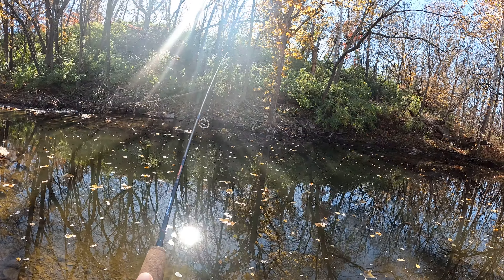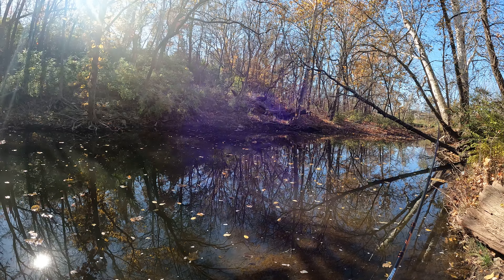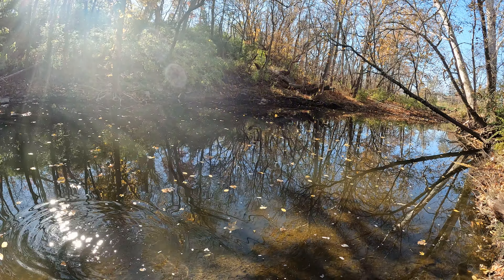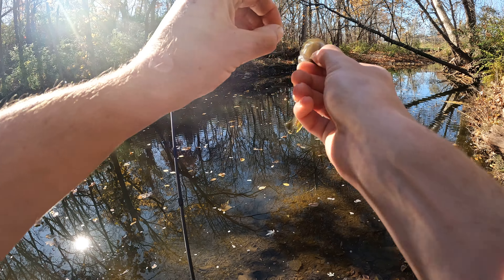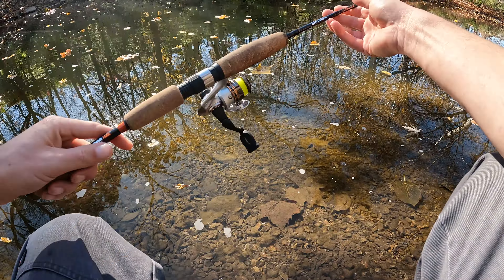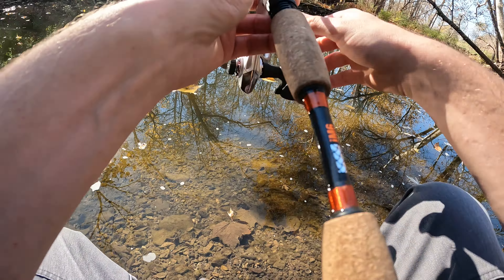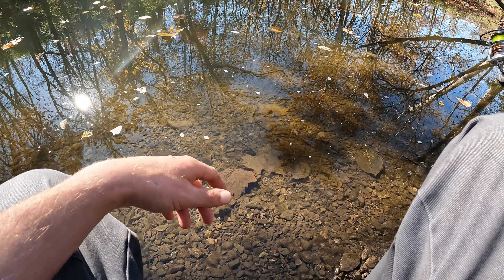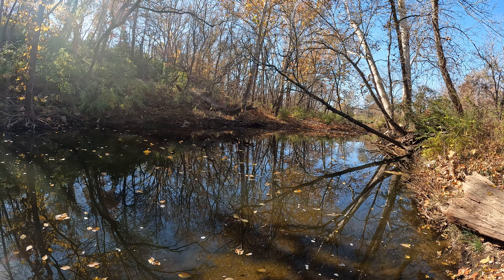look at what i caught at the creek on a trout crainkbait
fishing at my favorite winter time spot